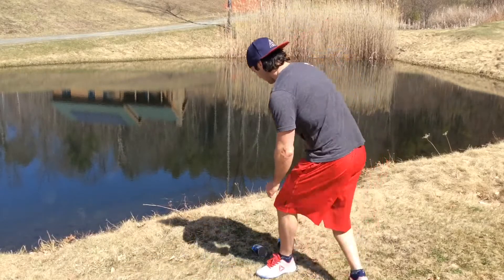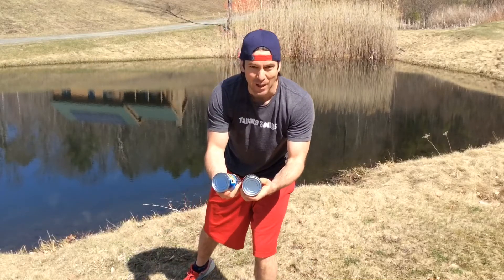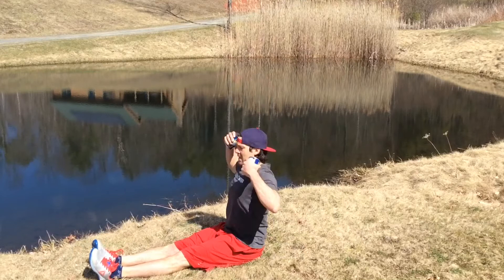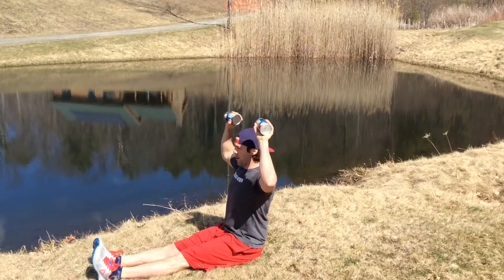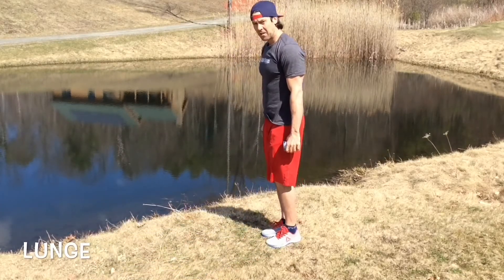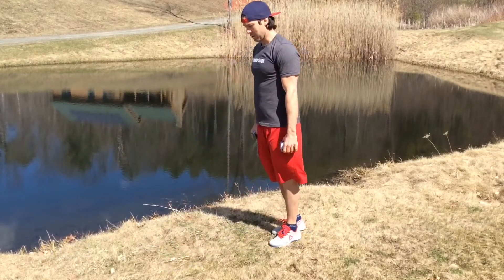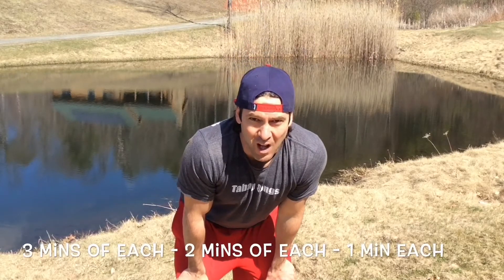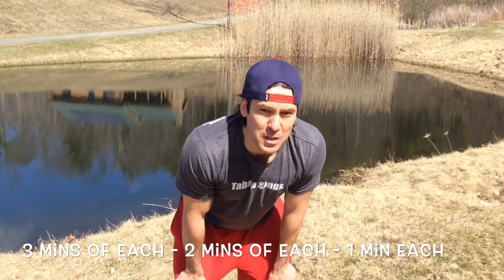Home workout 13 - Pete Driscoll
Running Clock
3 mins
2 mins
1 mins
Of each movement
Seated shoulder presses
Lunges